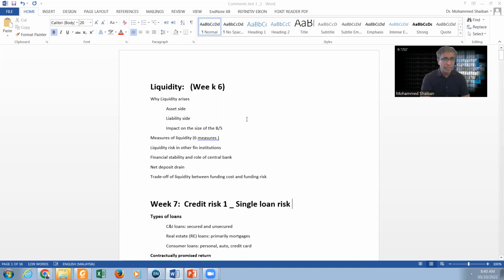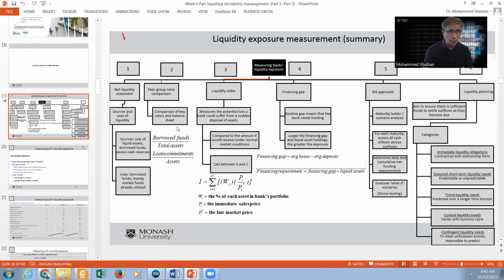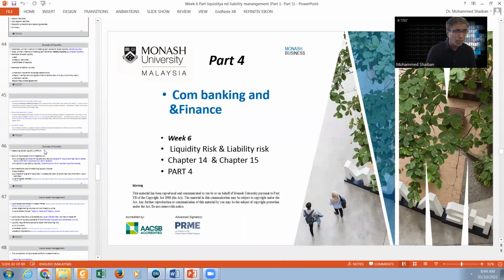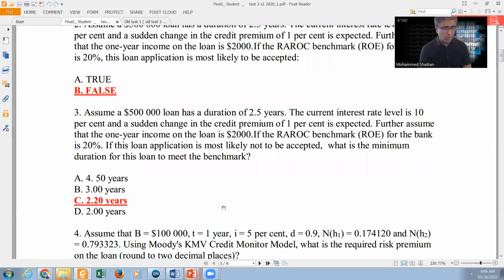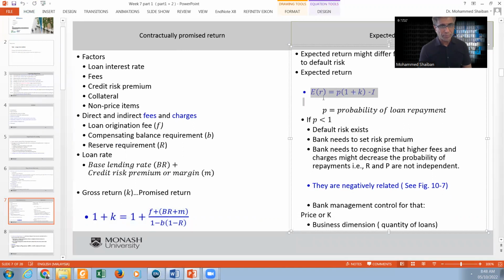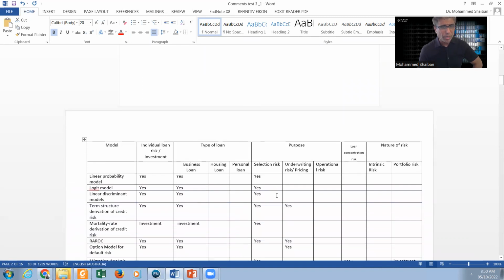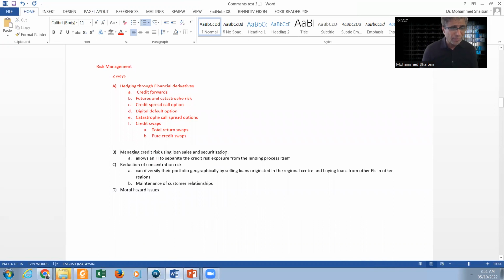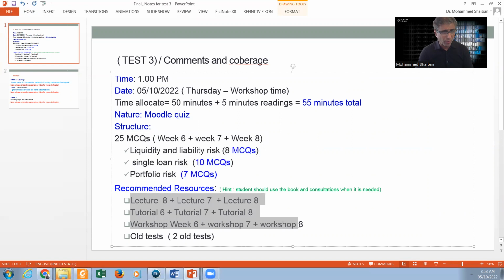Explanatory video for class test 3 ( S2 2022)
This is an explanatory video for test 3